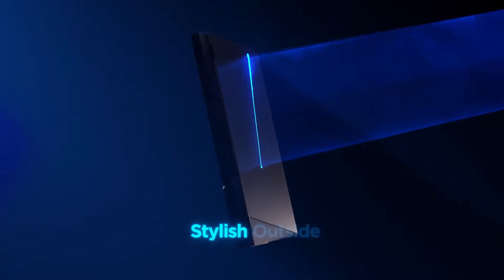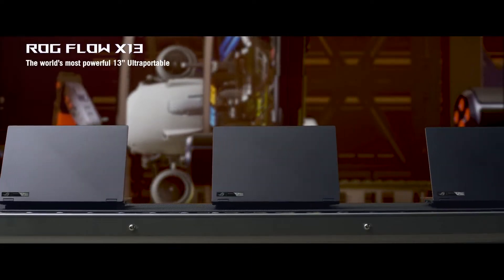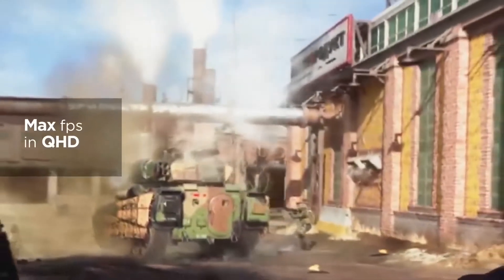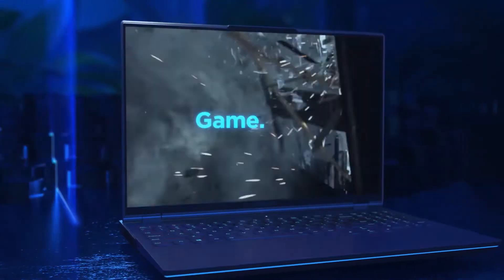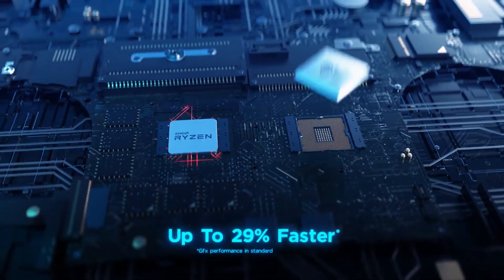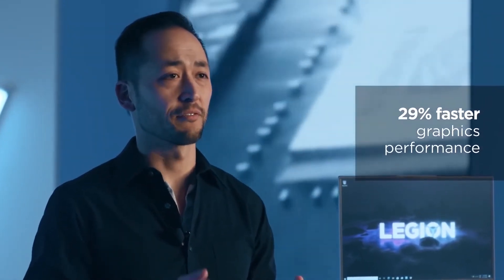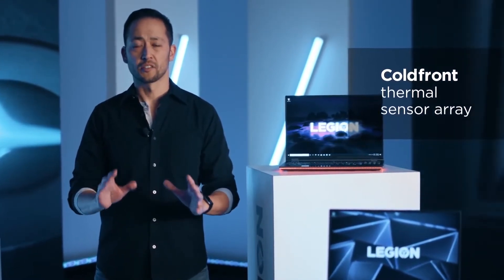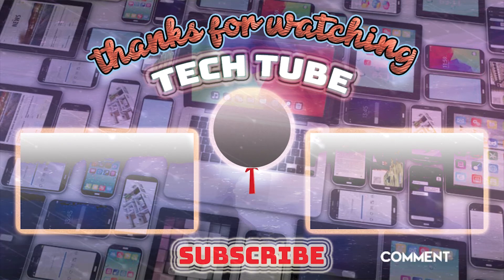The world's best Gaming Laptop 2021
The competition for gaming laptops has reached its peak in 2021 since 2020 was full of lockdowns the gaming community has increased massively and the gaming industry have seen an exceptional growth, so Laptops manufactures rushed into grapping the best performance for their next models to secure more and more gamers attention .. This year Lenovo made history by introducing the world's first 16" laptop with new aspect ratio 16:10 with the latest AMD CPU and NVidia GPU , I think it's the best gaming laptop and in this video I explain why the Legion 7 is the best so far.